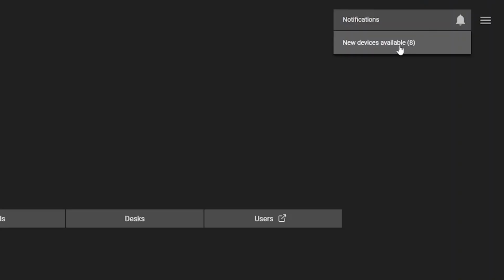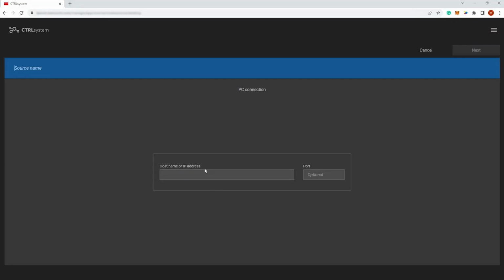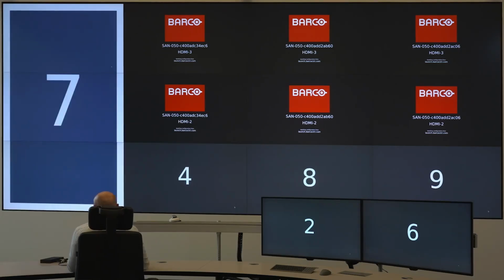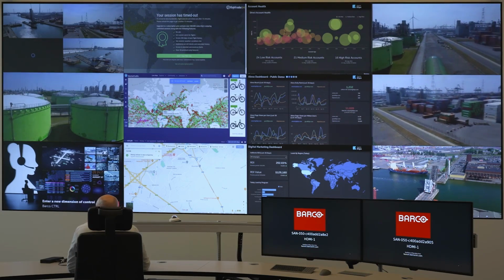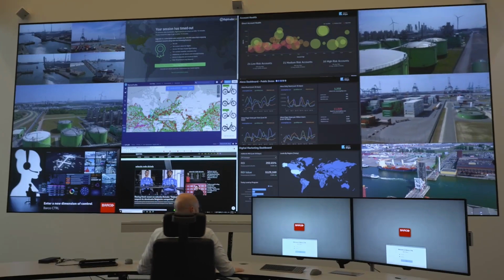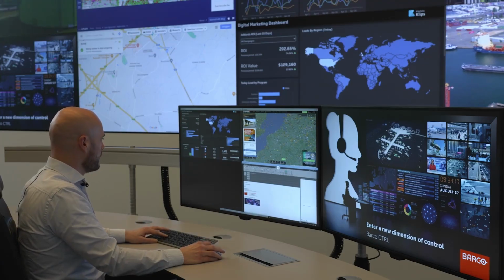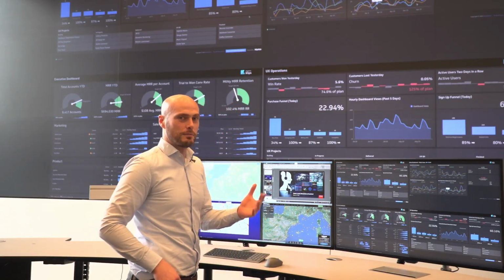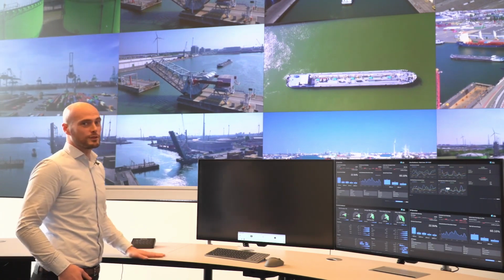Barco Video Wall SAS-050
Setup the barco SAS-050